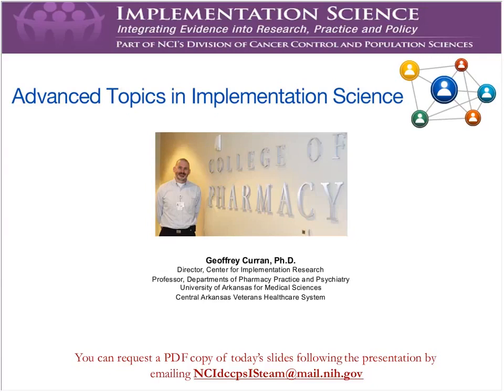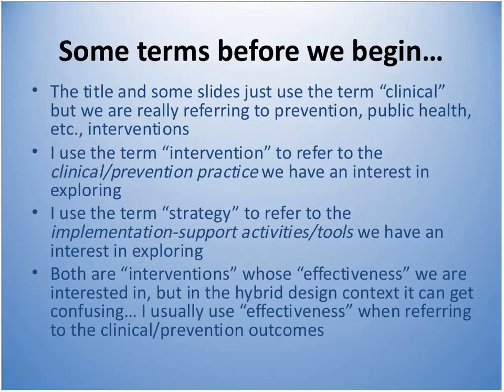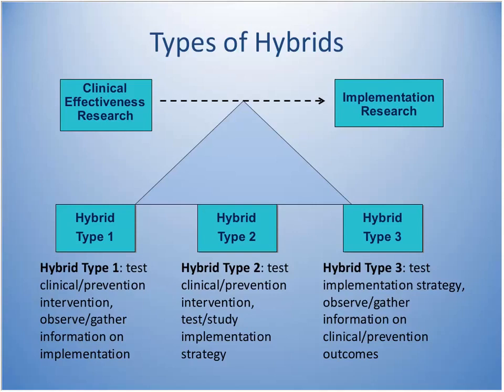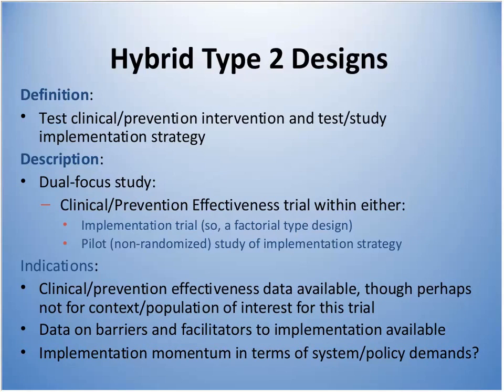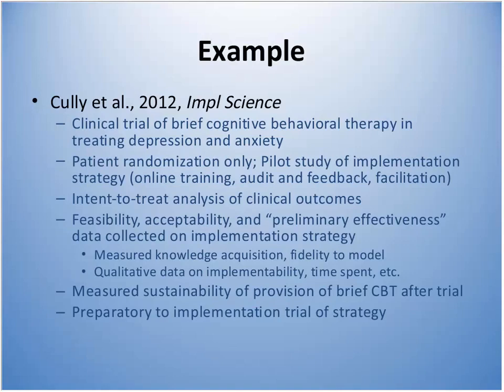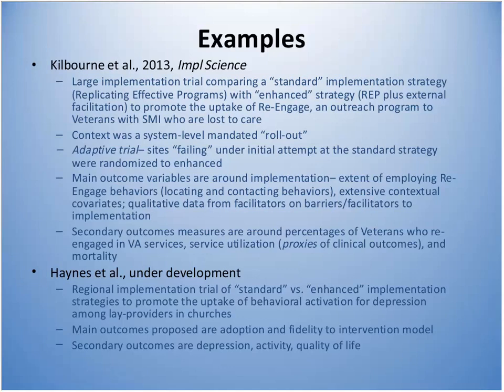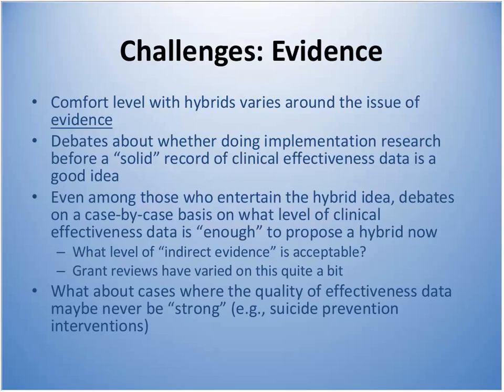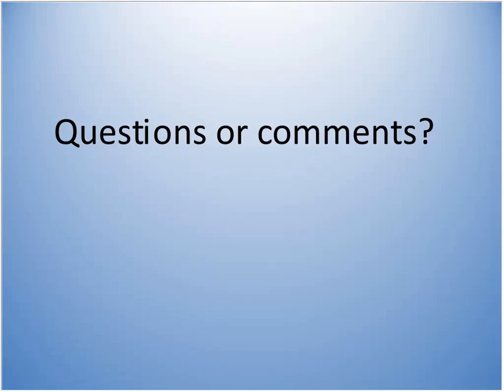“Hybrid Designs” Combining Elements of Clinical Effectiveness and Implementation Research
Delve deeper into popular D&I designs and specific examples where they have been used. This webinar presents the reasoning behind, and design elements of, three types of “hybrid designs” that combine clinical effectiveness and implementation research to varying degrees. Examples of each will be discussed, as well as challenges associated with fielding hybrid studies.